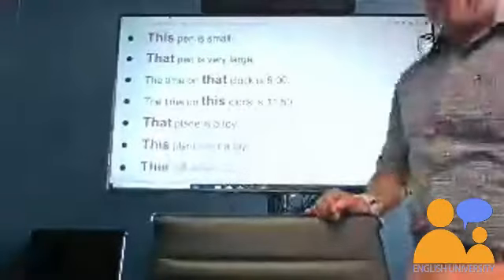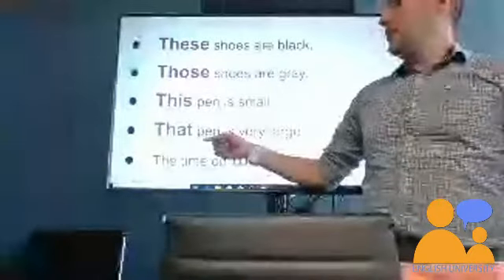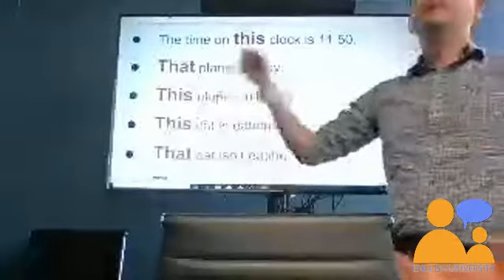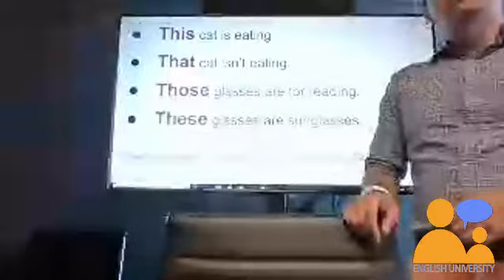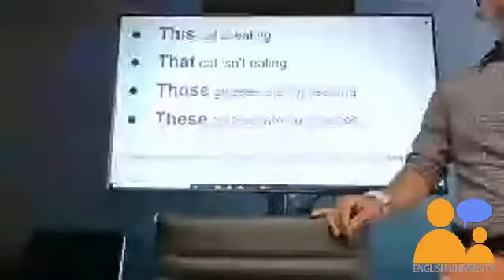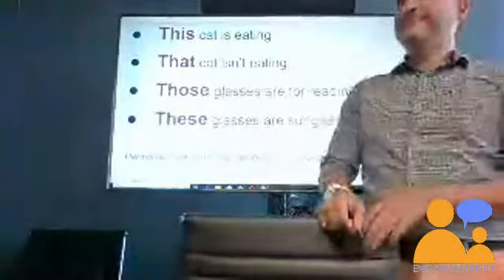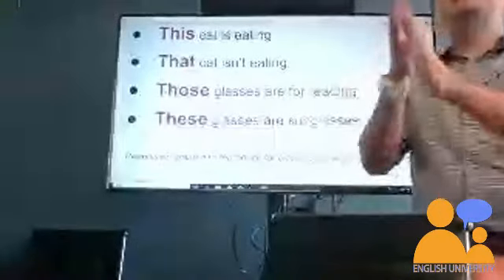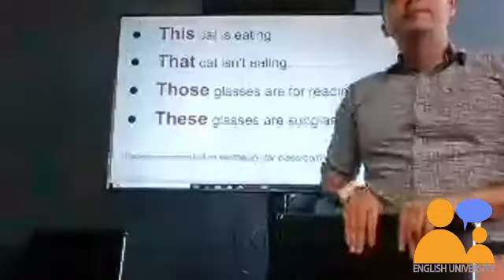Demonstrative adjectives (this, these, that, those) EN INGLES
ingles,aprender ingles,ingles online,hablar ingles,english grammar